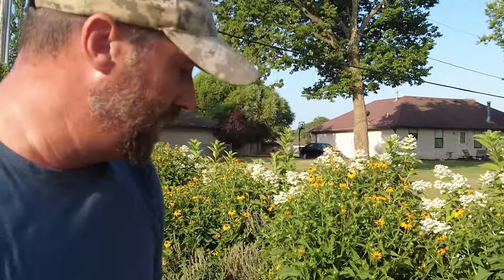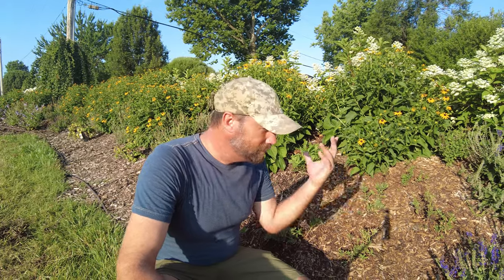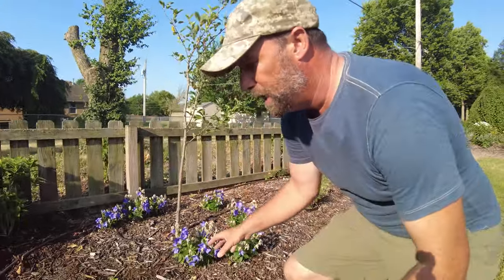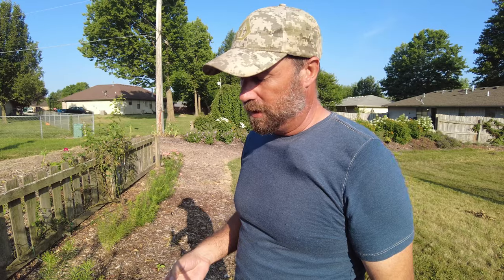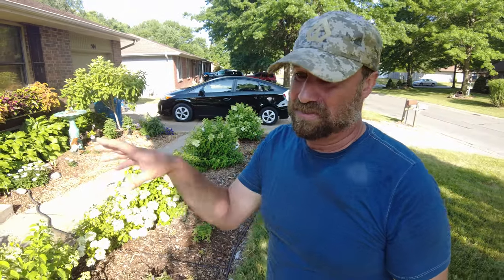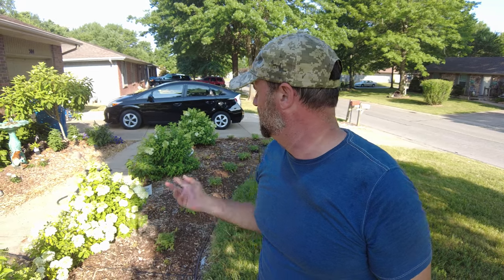Lowes Clearance Plants What do I do with them ( Garden Tour Of My House)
Time and Time Again I get asked "where do all these clearance plants go that you buy?" "You should give us a nice long tour of your garden" Well this video is your fault LOL!

These are some products I like to use:
(Espoma Bio Tone Plus Fertilizer W/ Mycorrhizal Fungi)
(Dr. Earth Grow All Purpose Fertilizer W/ Mycorrhizal Fungi)
( Agriform Tabs 2yr Fertilizer Tablets )
( Fertilome Root Stimulator )
(Makita Right Angle Drill)
(Books About Soil) Teaming with Microbes
Teaming with Fungi
(Hand Pruners I Use)
( Leather Belt Holder For Pruners )